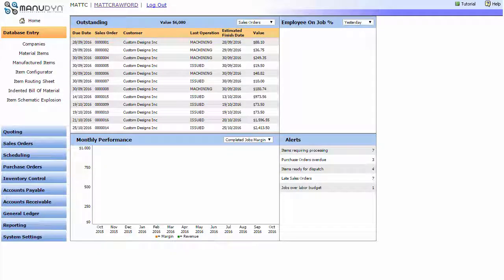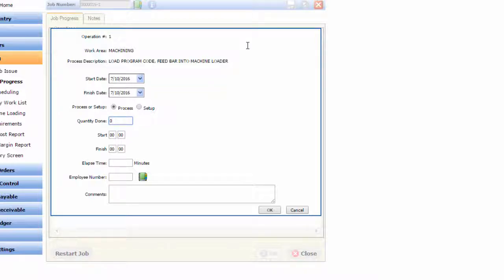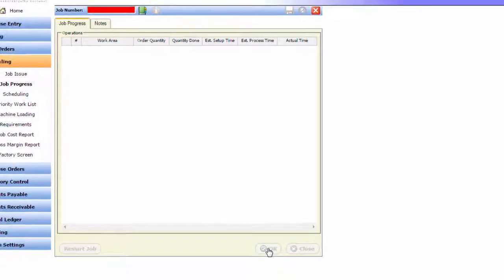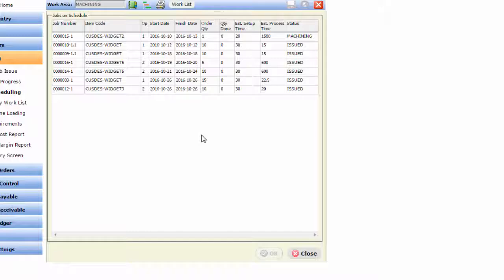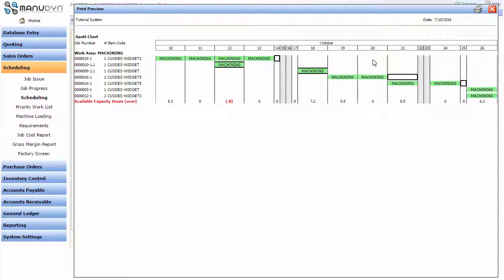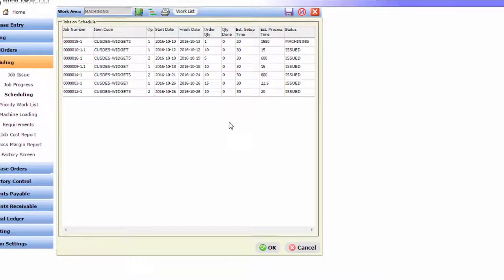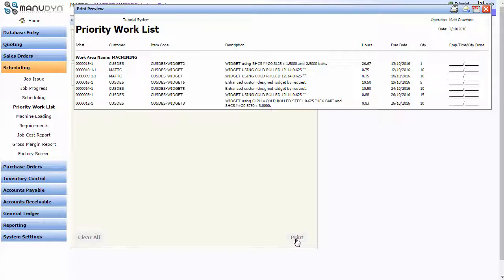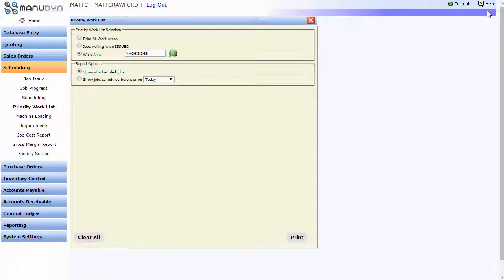ManuDyn Training - Getting Started: Record Job Progress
This video is part of the getting started series for ManuDyn. It covers how to record work that has been performed on a job.